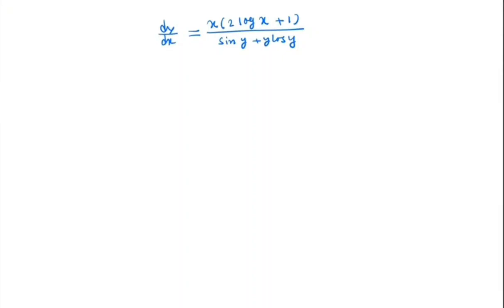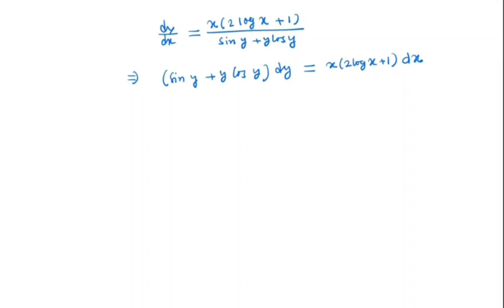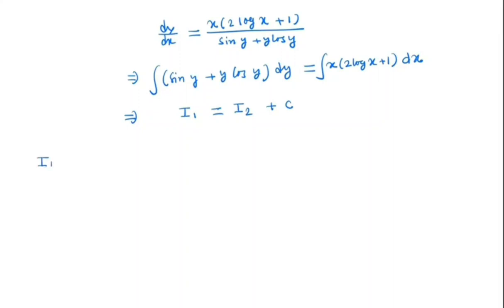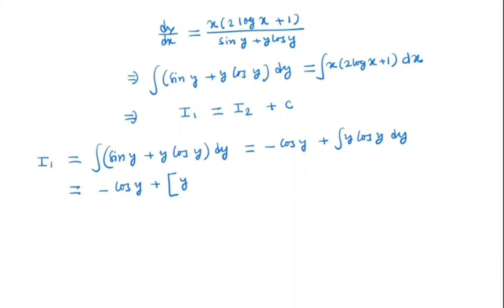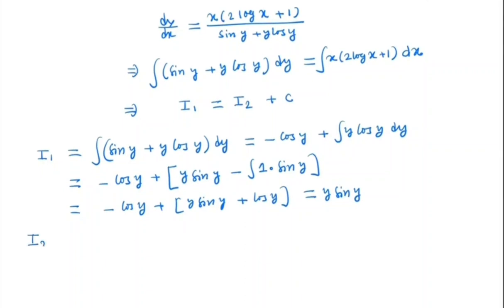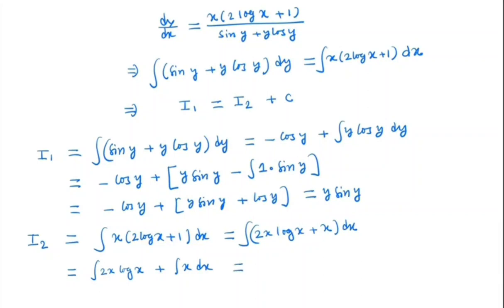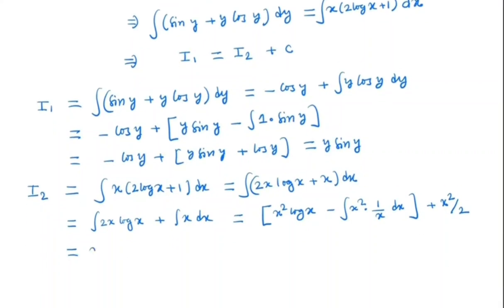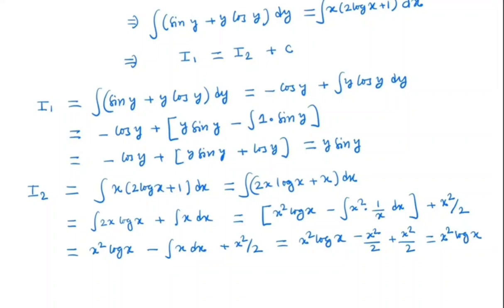Solve: dy/dx=x(2log x+1)/(sin y+ ycos y)||Seperable Differential equation||Step-by-step solution|ODE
In this video, we will solve the differential equation dy/dx= x(2log x+1)/(sin y+y cos y). This is an example of seperable ODE. We will solve the given ODE by seperation of variable method. Here we try to provide step-by-step solution of solving seperable differential equation.